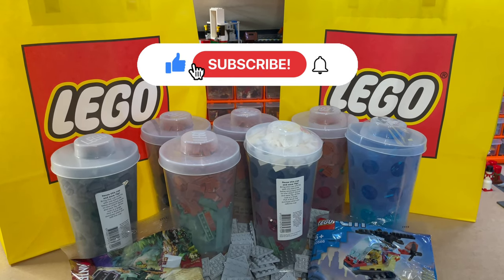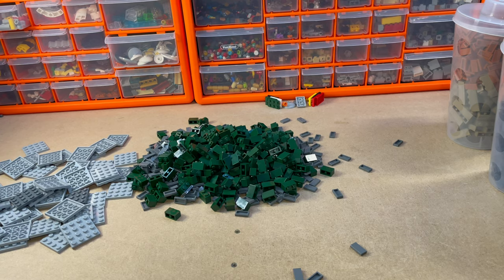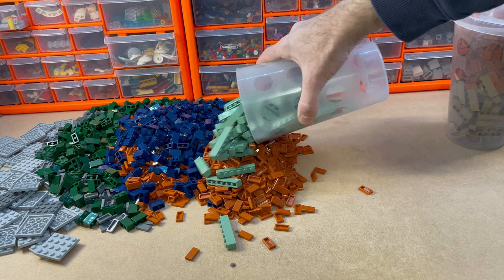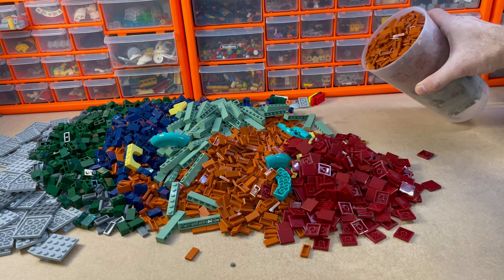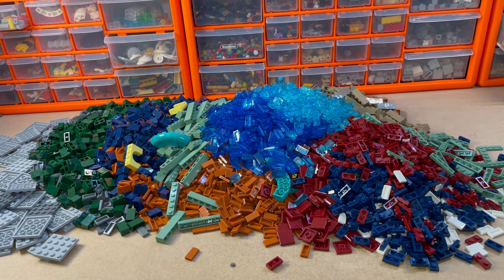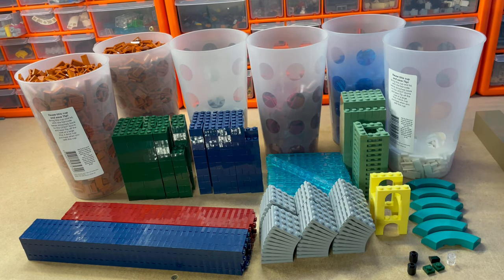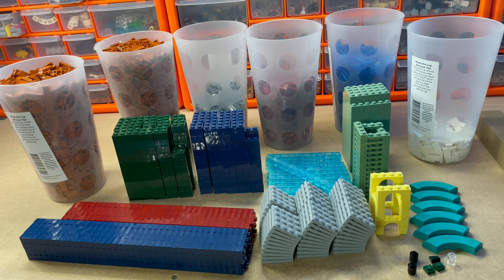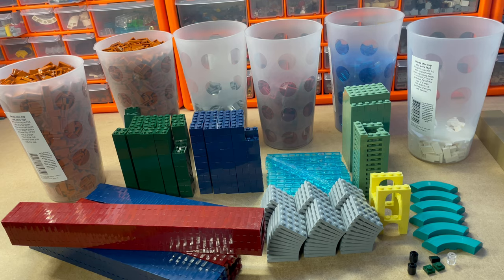LEGO PAB Wall Haul